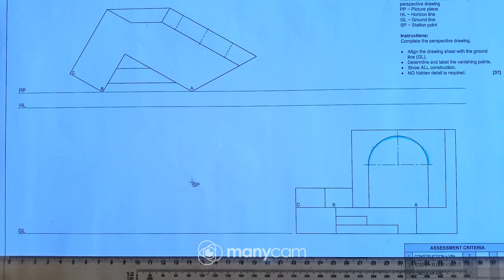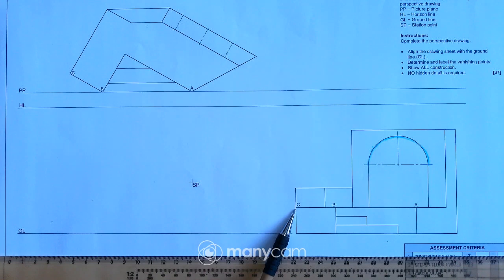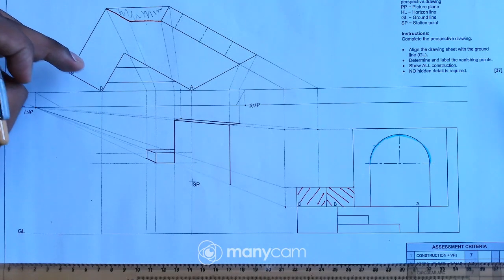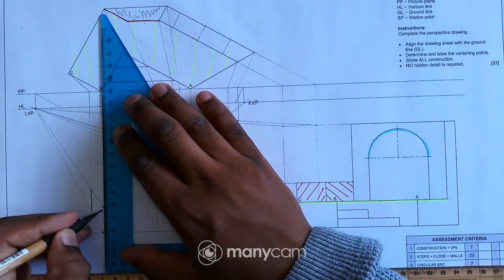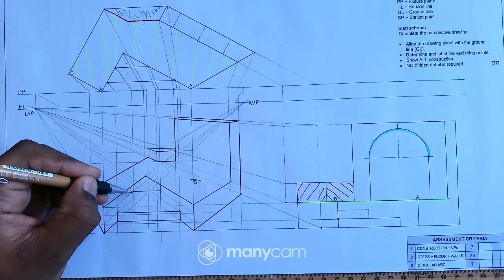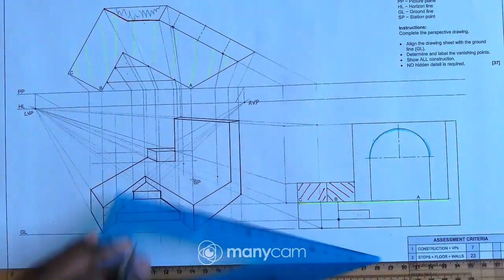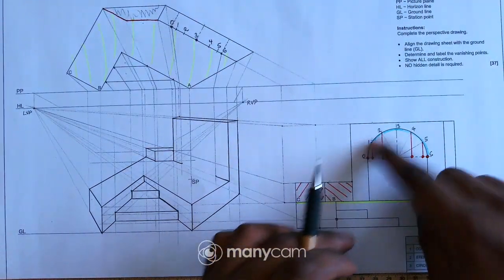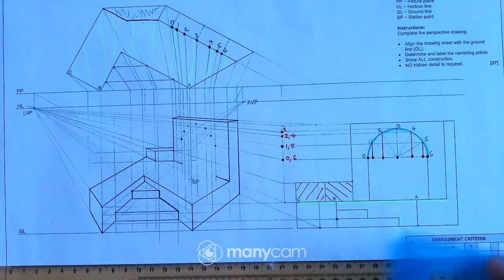Grade 12 - Two-Point Perspective _Feb/Mar 2017 past question paper- Q3